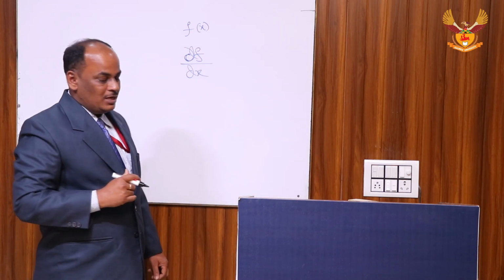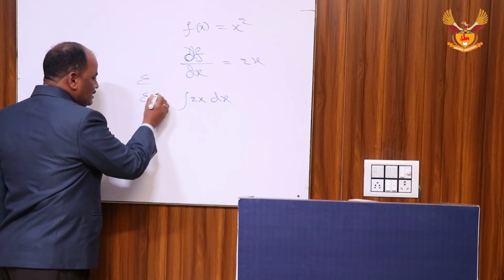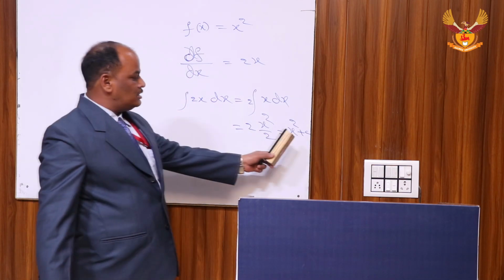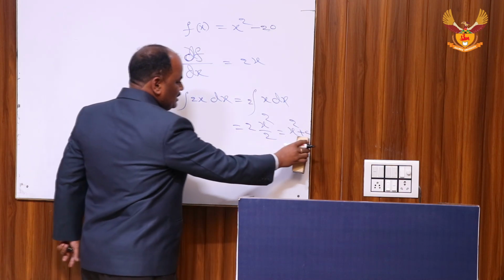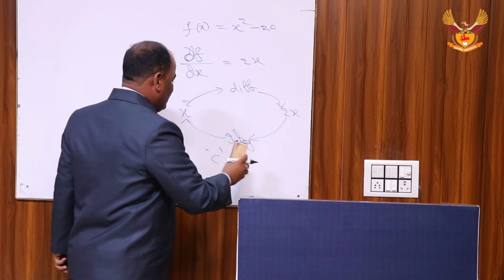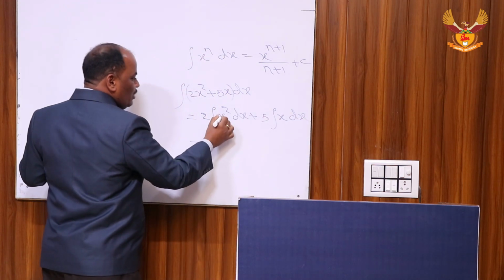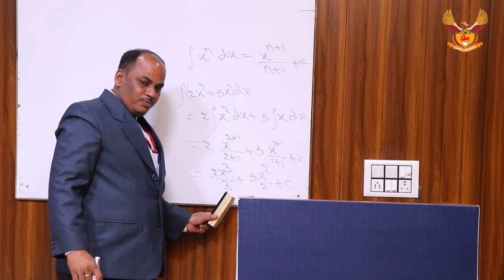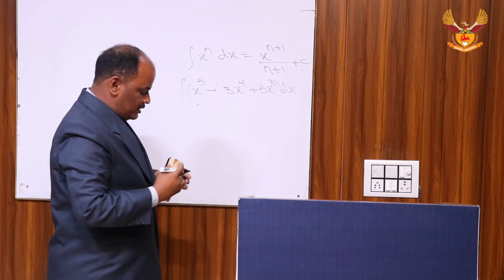Integration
This video lecture that provides an overview of Integration